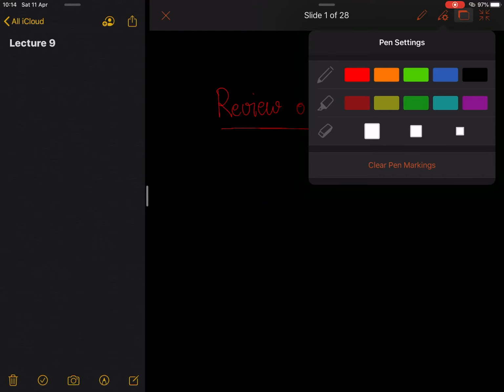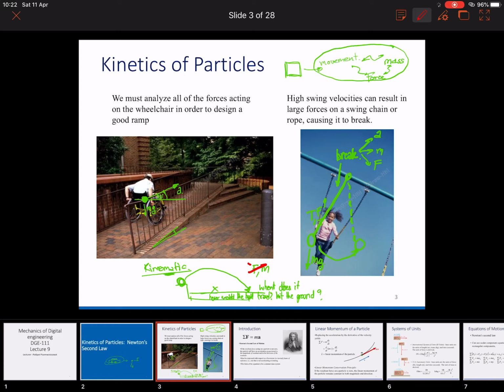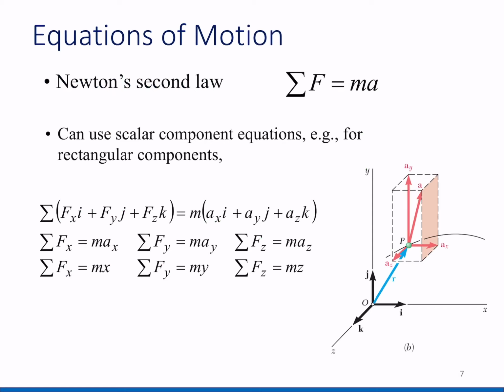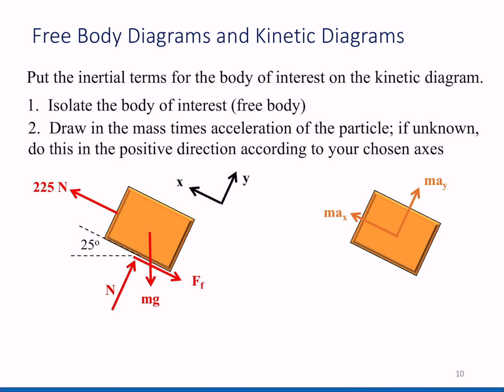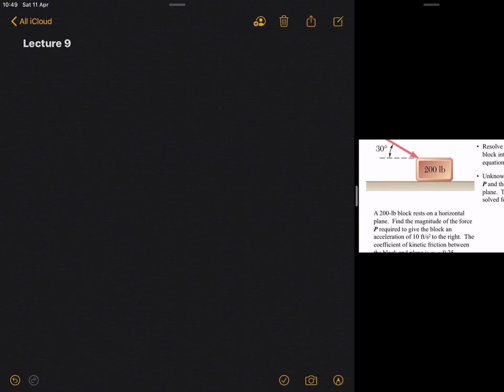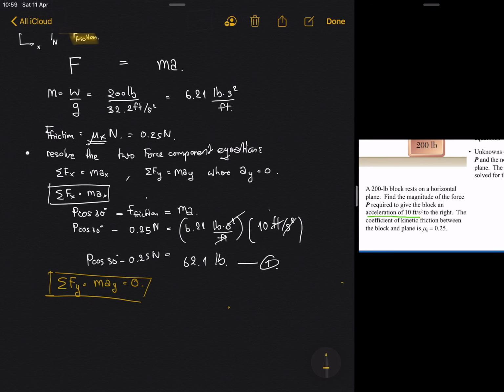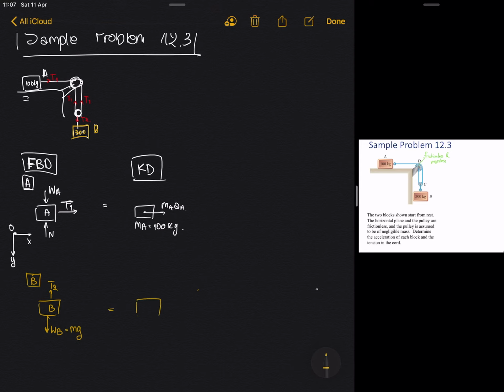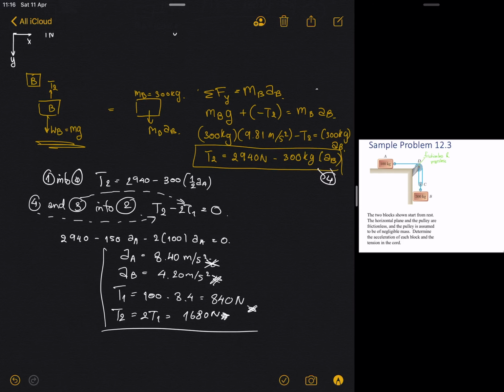DGE-111 Mechanics l Lecture 9 Kinetics (Part 1/2)